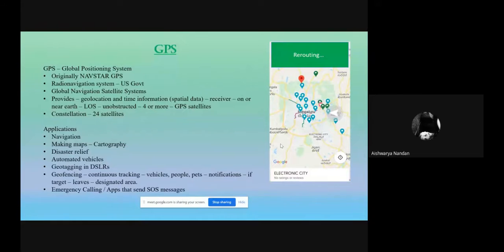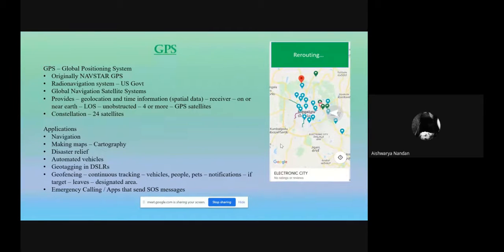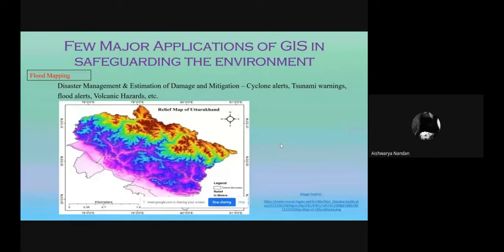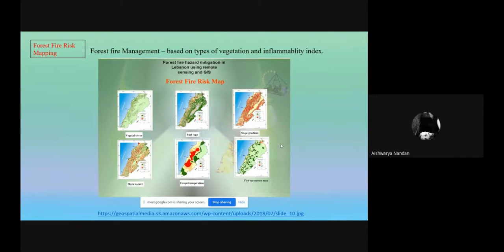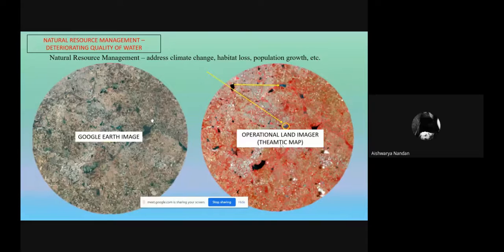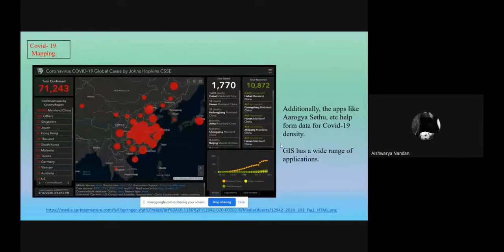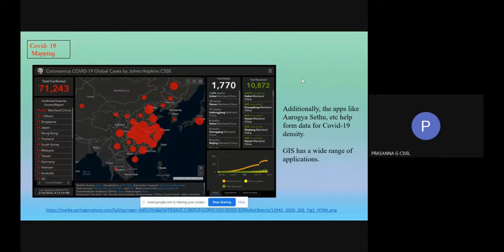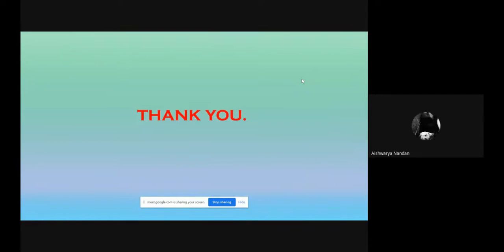BMSIT Civil Online Open Course Ms Aishwarya N Significance&Application GIS ......Env 19th June 2020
Random Extracts from Online Open Course Details
Speaker: Ms Aishwarya N
Designation: Project Engineer
Mode: Online Open Course
Medium: Google Meet Topic: " Significance and Application of GIS as means of safeguarding Environment "
Date: 19th June 2020
Occasion: Online Open Course on "Design of Environmental Systems"
Organiser: "Dept. of Civil Engineering, BMSIT&M, Bengaluru".